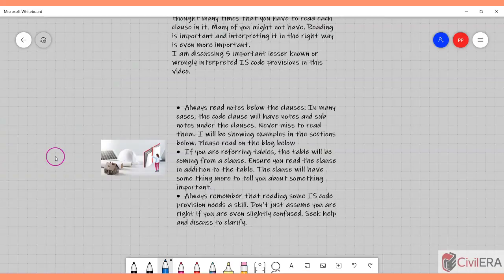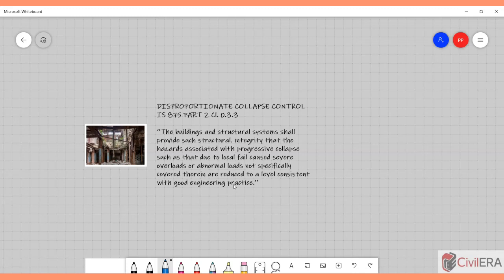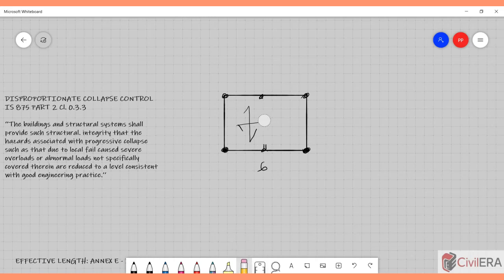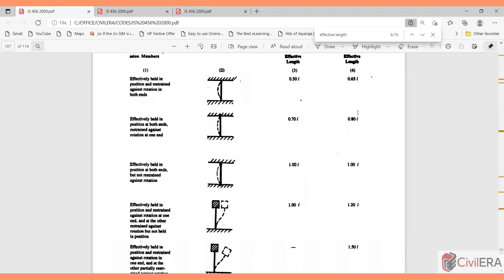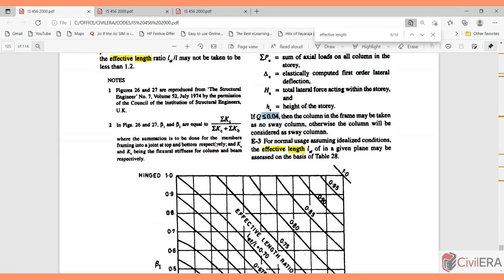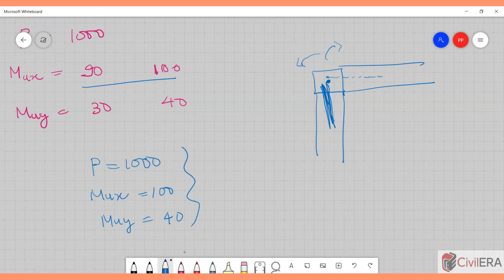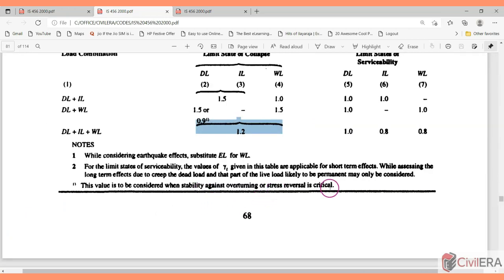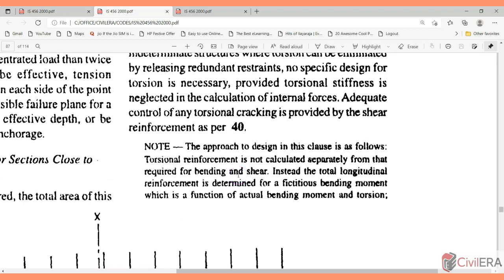IS CODE CLAUSES TO KNOW FOR STRUCTURAL DESIGN USING ETABS FOR MINI CIVIL ENGINEERING PROJECTS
If you are a civil engineer, you would have hunt for civil engineering seminar topics or civil engineering mini project topics. You might have never thought about considering code interpretation as a topic for your structural engineering projects either. You would have always considered topics like structural design of buildings using ETABS. However, there are many structurally significant topics that you can discuss in these seminars for civil engineers.
You should read the IS code! This is something your professor might also have told you during your civil engineering courses. You might have thought many times that you have to read each clause in the IS code and understand each code provision. Some of you may have done this and some of you might not have. Reading is important and interpreting it in the right way is even more important.
I am discussing 5 important lesser-known clauses or wrongly interpreted IS code provisions in this video. All these clauses are interesting structural learning anyways.

even if you are listening this video. The blog contains a lot of references to other videos and blogs which will make this structural learning complete.

In this structural video tutorial, I will be covering 5 important clauses as per various IS Codes.
# DISPROPORTIONATE COLLAPSE CONTROL IS 875 PART 2 Cl. 0.3.3
This clause is important and lesser noticed by most civil engineers and makes you responsible to control progressive collapse in building structures.

# EFFECTIVE LENGTH: ANNEX E - IS 456
This annex and the clauses mentioned in the video and the blog explains why effective length of a column is not a mere centre to centre floor height of buildings.

# MINIMUM ECCENTRICITY IN COLUMNS: Cl 25.4 IS 456
This code provision is completely confusing and you will have a new and significant understanding on eccentricity moment calculations.

# TORSION IN BEAMS Clause 41.1, IS 456

This clause gives you a lot of understanding on torsion in beams and release of torsion in beams. In fact, design of beam for torsion and releasing ends up to be the same thing. However, you need to read all the blog references I have provided to understand this.

# LOAD COMBINATION: REVERSAL OF STRESSES & STABILITY: TABLE 18 IS 456
The load combinations as per IS will be 26 in numbers for the strength and some of it are quite interesting. You will get an understanding on what is reversal of stresses by watching this structural design tutorial.

I suggest you follow us and like this channel.